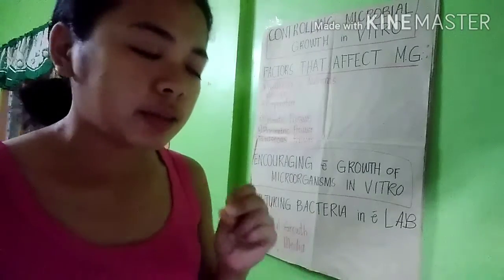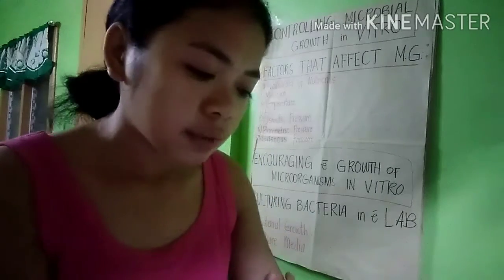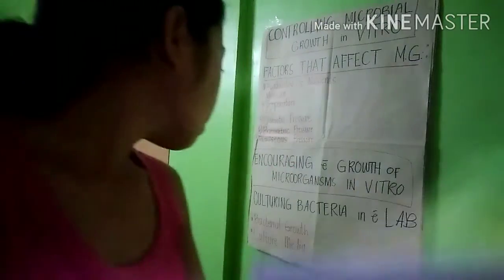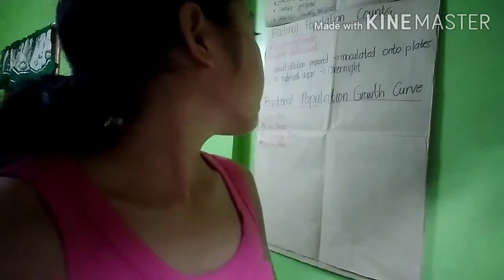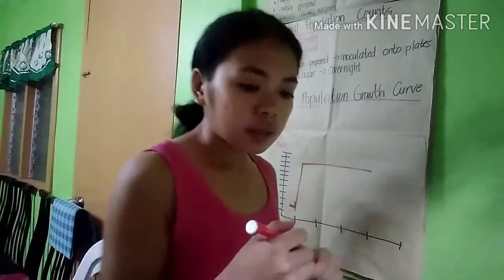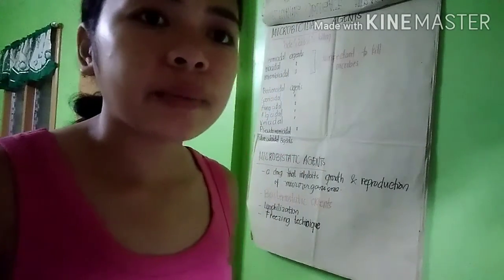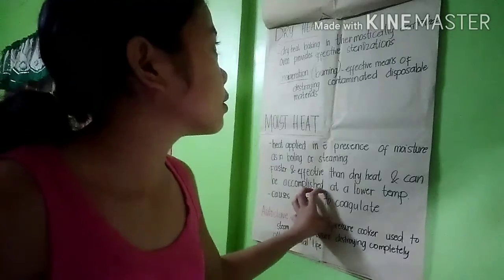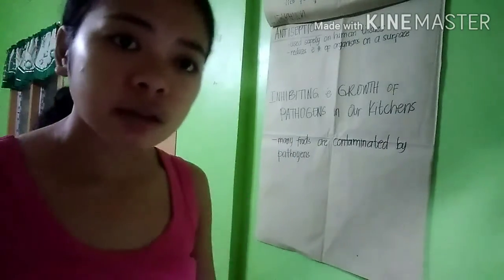Controlling microbial growth in vitro by Janice Macayan